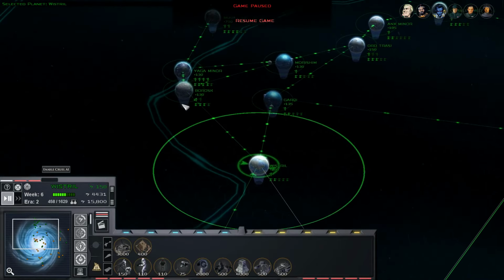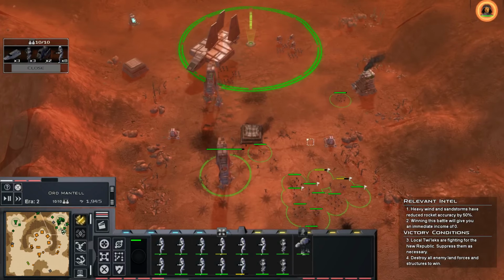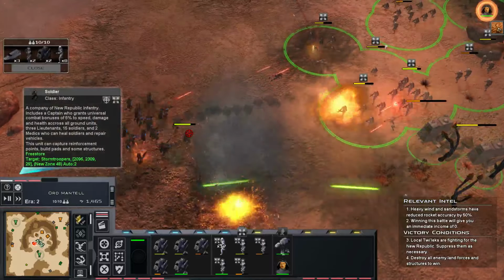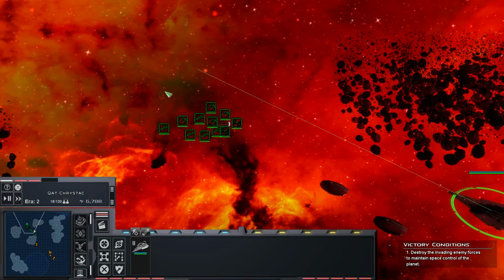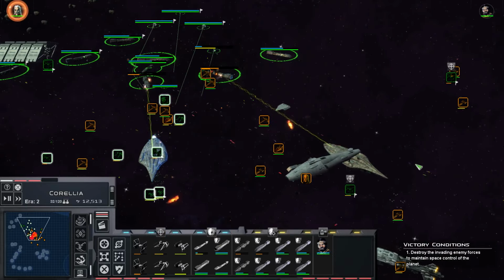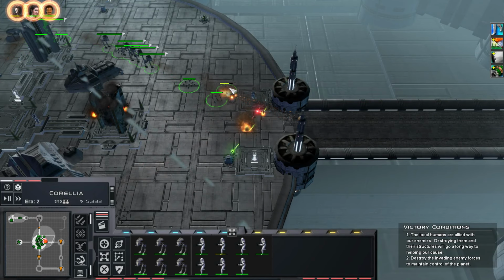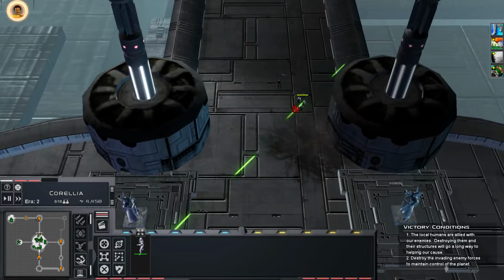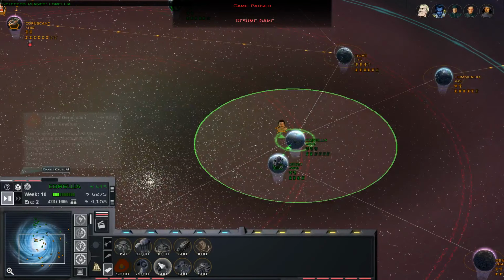Star Wars Empire at War Thrawns Revenge Episode 2!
Hey everyone here is a new series on Star Wars Empire at War with the Thrawn's Revenge mod! I hope you all enjoy!